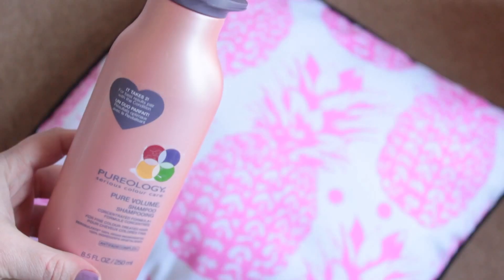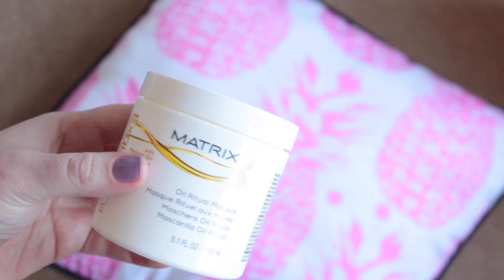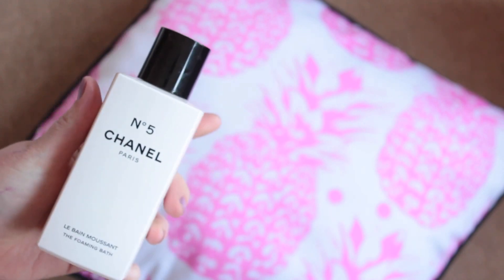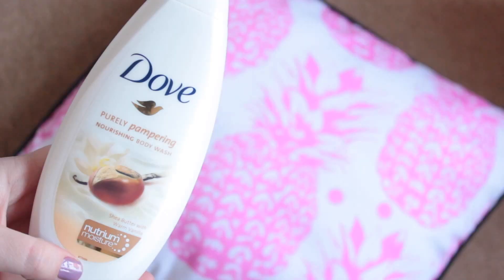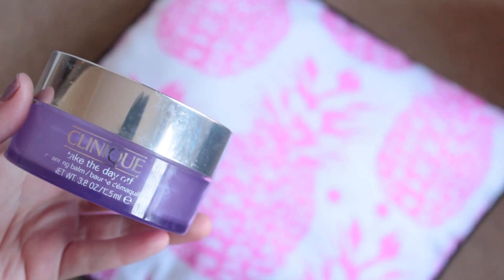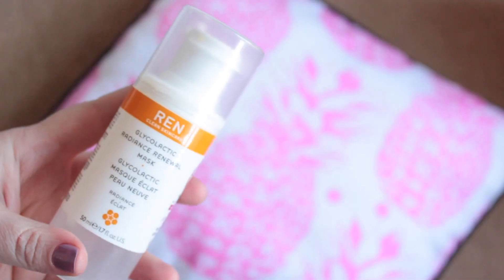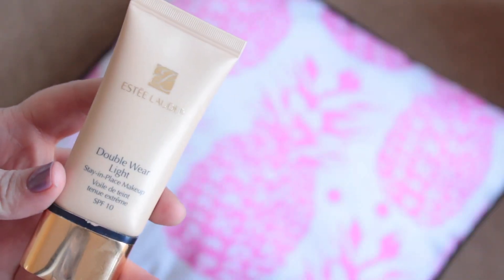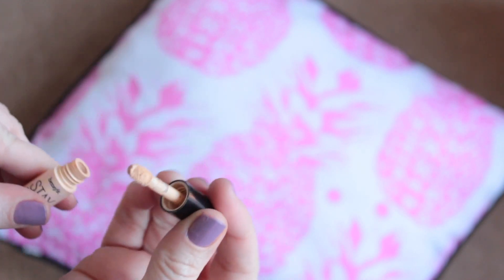August 2014 empties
Hello again and welcome! ☟Click show more for the details☟

This is only my second empties video and I really enjoyed making it because they're my favourites to watch. Well, it might be a tie with favourites videos and beauty hauls. Anyhow, the details are below - let me know if you enjoyed this please!

In the past 6 weeks I've tried to up my game in the video department - it's a lot of work (each video takes me about 6-8 hours to produce if I include setup and editing), but it feels good to be proud of all aspects of my videos now.

Products mentioned:
Pureology Pure Volume Shampoo
Matrix Total Results Pure Volume Conditioner
Schwarzkopf Gliss Ultimate Oil Elixir Structure Buildup Mask
Matrix Oil Ritual Mask
Moroccanoil Intense Hydrating Mask
Armani Pour Homme
Chanel No 5 The Foaming Bath
Mio Liquid Yoga
Dove Purely Pampering Shea Butter with Warm Vanilla body wash
Nivea In-shower Body Moisturiser for dry skin
Clinique Take The Day Off Cleansing Balm
REN No 1 Purity Cleansing Balm
Dr Gobac Exfoliating Mask
REN Glycolactic Radiance Renewal Mask
Elizabeth Arden Ceramide Self Foaming Mask
Estee Lauder Double Wear Light Foundation in Intensity 1.0
L'Oreal Volume Million Lashes So Couture
Benefit Stay Don't Stray Eyelid Primer